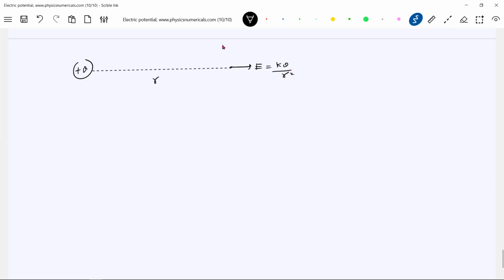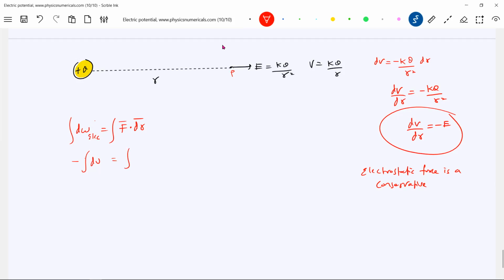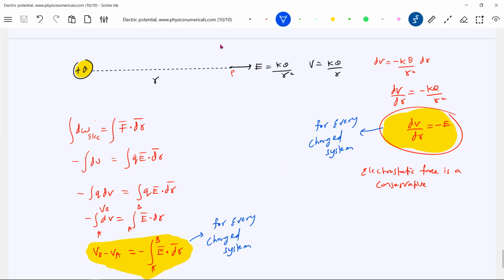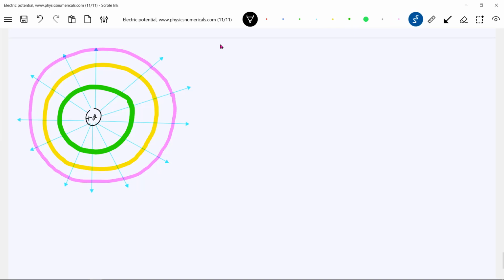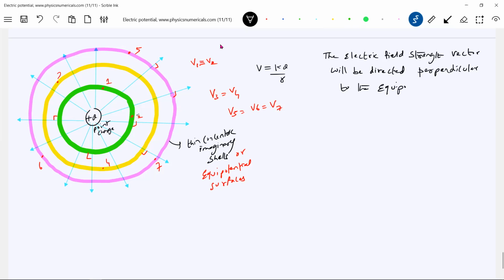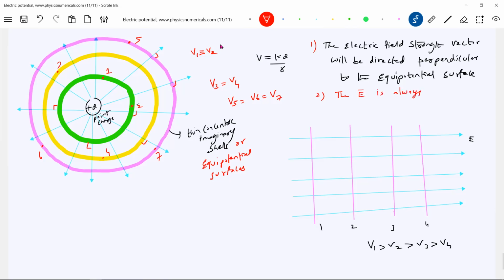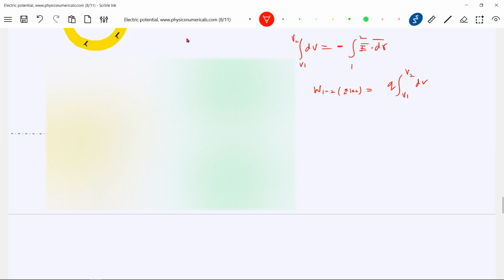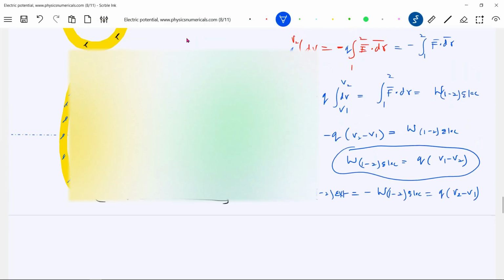22) Physics | Electrostatics JEE Adv | Relation between E & V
Physics |  electrostatic potential energy | electric potential class 12 |  Relation between E & V